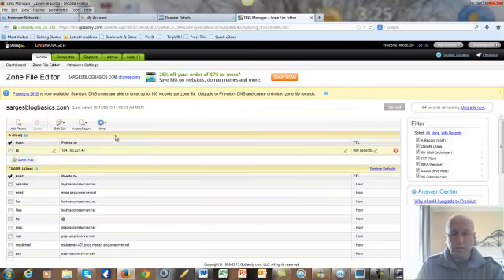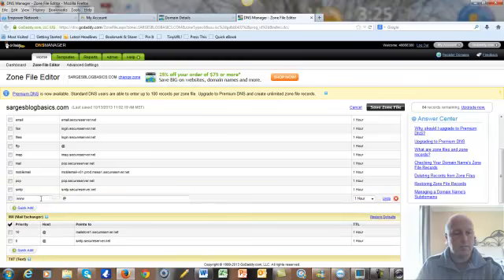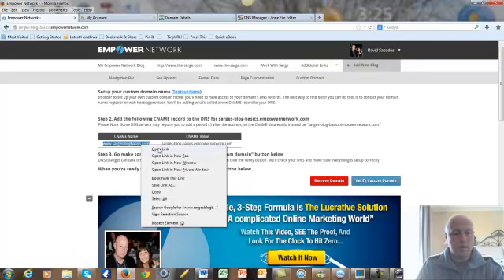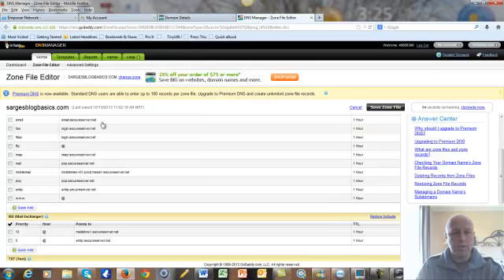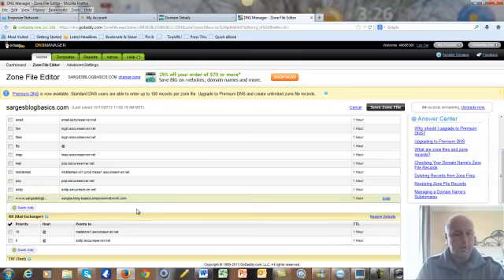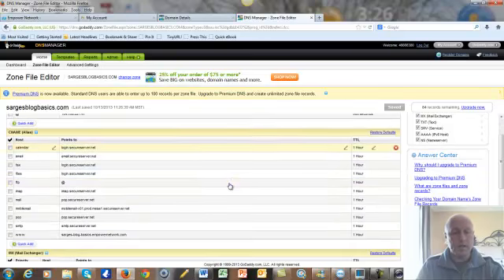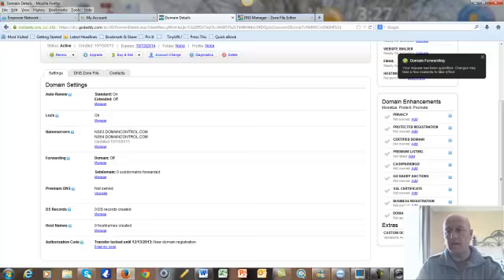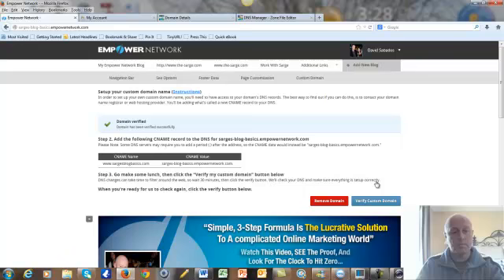Mapping Your Domains with GoDaddy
Mapping your Domains with GoDaddy to your blog has never been simpler.
This video will show you how to add your domains to your blog and easily share